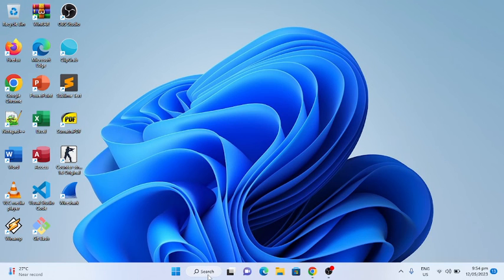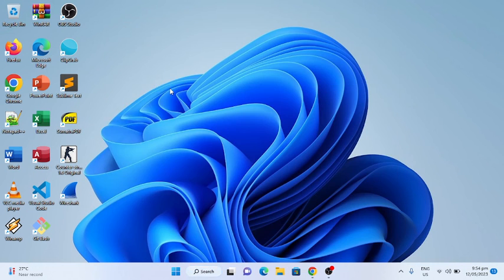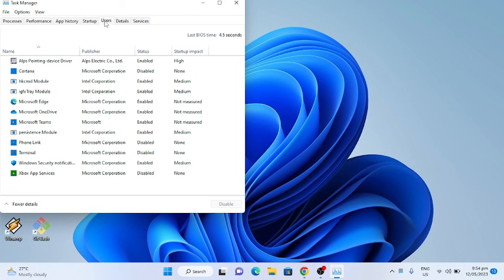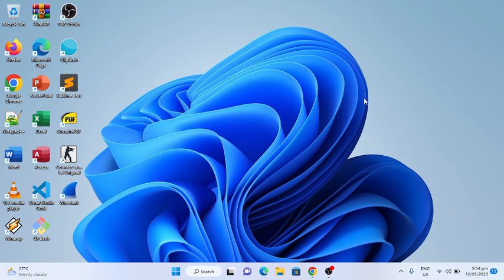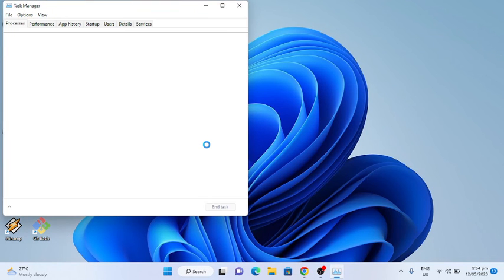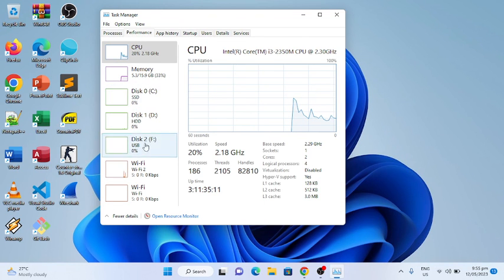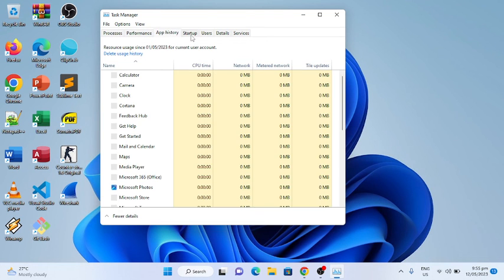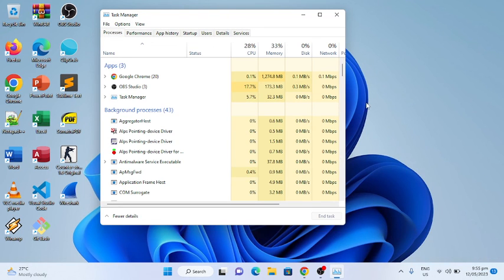Task Manager in Windows 11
In this video I will talk about what is task manager is all about in Microsoft Windows 11.

GCash Account

Jake Pomperada